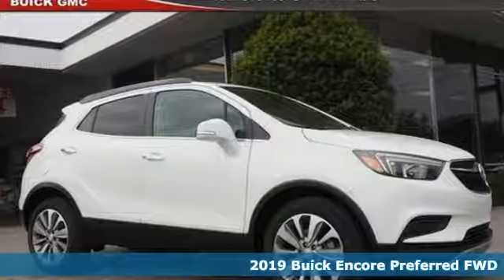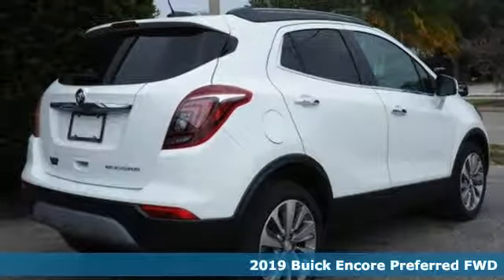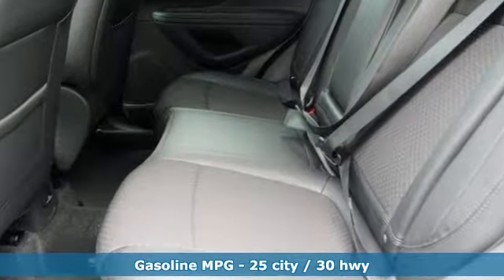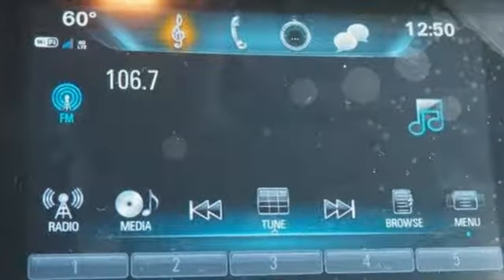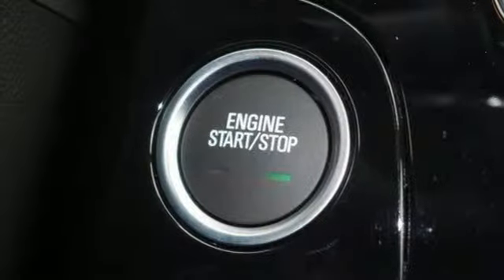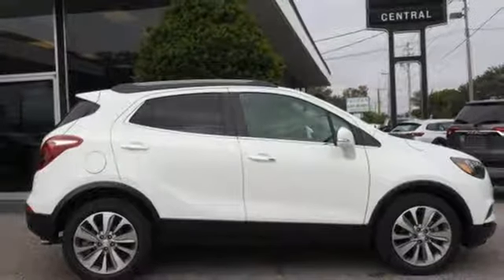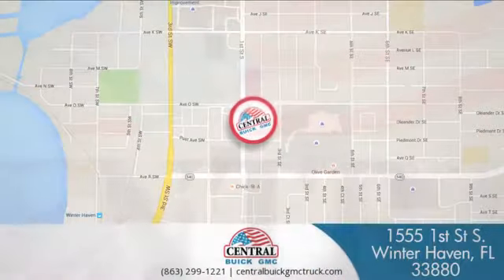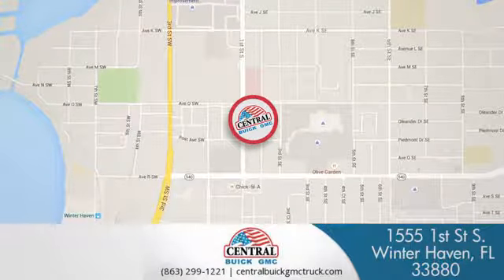2019 Buick Encore Winter Haven, FL #4450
Year: 2019
Make: Buick
Model: Encore
Trim: Preferred
Engine: 1.4
Transmission: Automatic
Color: Summit White
Interior: Ebony
Stock #: 4450
VIN: KL4CJASBXKB791461
BACK-UP CAMERA, BLUETOOTH, KEYLESS ENTRY, 30 MPG Highway, SAT RADIO, TURBOCHARGED, ALLOY WHEELS, . Scores 30 Highway MPG and 25 City MPG! This Buick Encore delivers a Turbocharged I4 1.4/83 engine powering this Automatic transmission. TRANSMISSION, 6-SPEED AUTOMATIC, ELECTRONICALLY-CONTROLLED WITH OVERDRIVE includes Driver Shift Control (STD), SUMMIT WHITE (Includes (CM5) Black Carbon Metallic lower exterior accent color, Paint code W700S.), SIDE BLIND ZONE ALERT. This Buick Encore Features the Following Options SAFETY PACKAGE includes (UFT) Side Blind Zone Alert, (UFG) Rear Cross Traffic Alert and (KI6) 120-volt power outlet , SEATS, FRONT BUCKET (STD), REAR CROSS TRAFFIC ALERT, PREFERRED EQUIPMENT GROUP Includes Standard Equipment, POWER OUTLET, 120-VOLT located on the rear of center console, LICENSE PLATE BRACKET, FRONT, ENGINE, ECOTEC TURBO 1.4L VARIABLE VALVE TIMING DOHC 4-CYLINDER SEQUENTIAL MFI (138 hp [102.9 kW] @ 4900 rpm, 148 lb-ft of torque [199.8 N-m] @ 1850 rpm) (STD), EBONY, CLOTH WITH LEATHERETTE SEAT TRIM, BLACK CARBON METALLIC LOWER EXTERIOR ACCENT COLOR, AUDIO SYSTEM, BUICK INFOTAINMENT SYSTEM, AM/FM STEREO, SIRIUSXM with 8' diagonal Color Touch Screen, includes 2 USB ports, Bluetooth streaming for audio and select phones and Phone Integration for Apple CarPlay and Android Auto capability for compatible phone (STD). Stop By Today A short visit to Central Buick GMC located at 1555 1st St South, Winter Haven, FL 33880 can get you a reliable Encore today!

Address:
1555 1st Street South